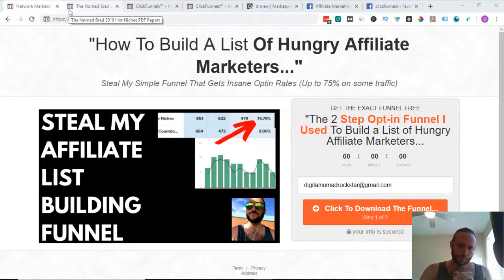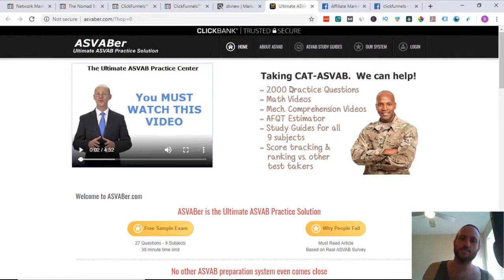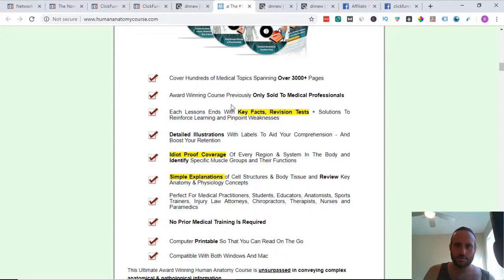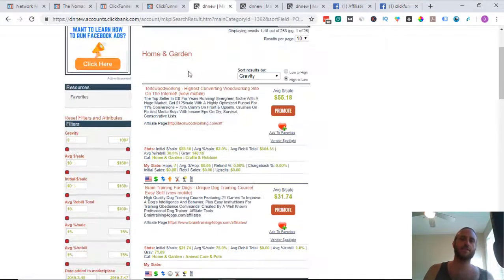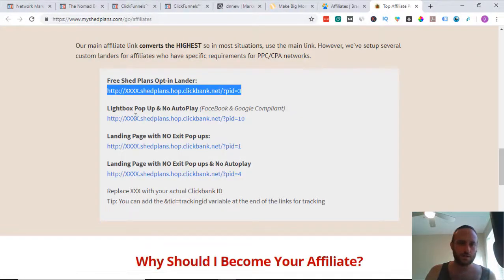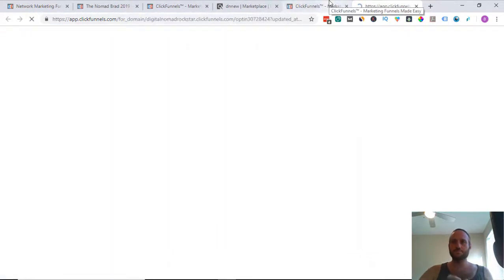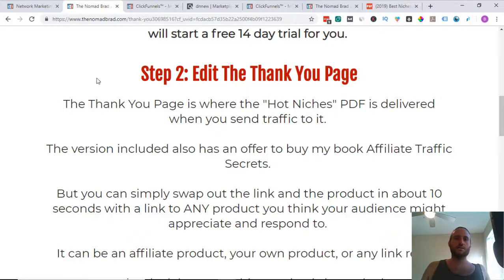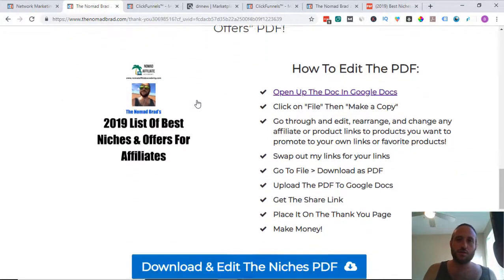How To Build A List In Any Niche - STEAL MY 75% OPTIN FUNNEL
How to build a list in any niche - this is a short guide on how to go about finding great hooks to turn into your lead magnets that you can use to build a list in any market, industry or niche.

This funnel has gotten up to 75% optin rates for me over the past few months, and it leverages something I like to call an "evergreen hook"